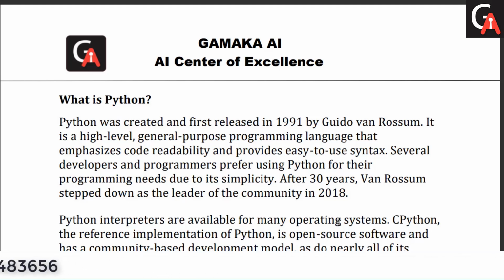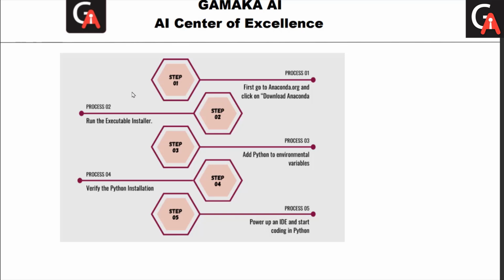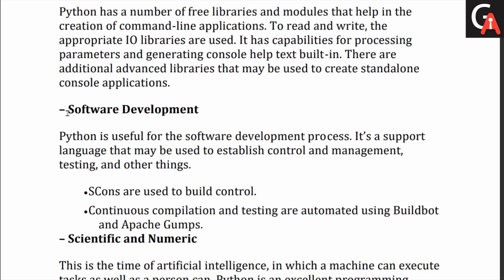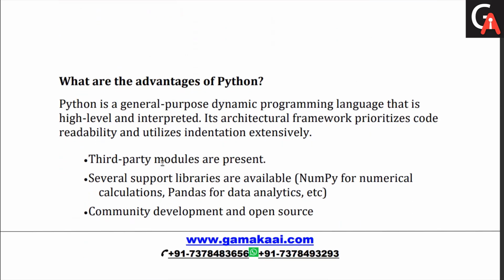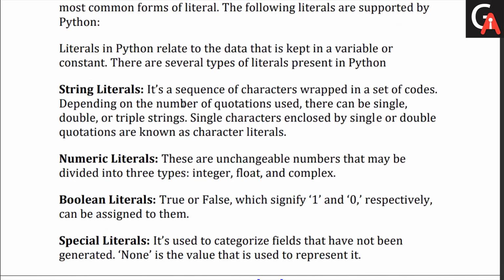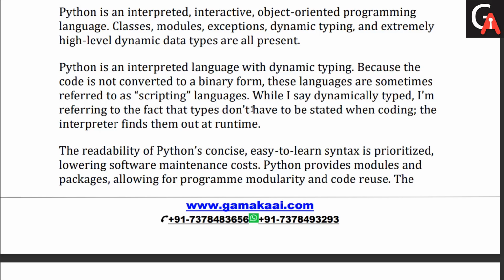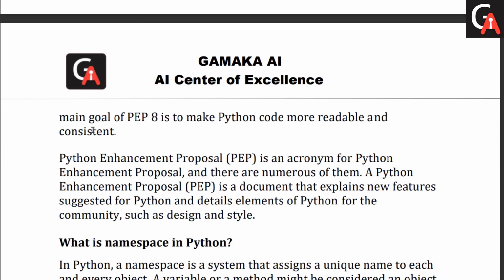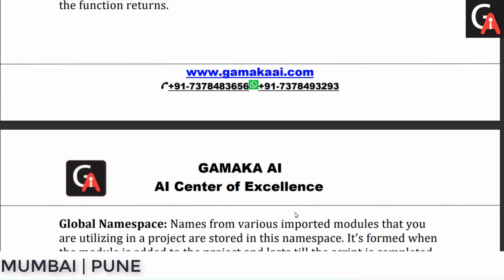Python Interview Questions Set 1 | Python Classes in Pune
Master Python interviews with our essential Question Set 1. Boost your coding confidence and technical skills with these carefully curated questions designed to prepare you for success in your next Python interview.

Elevate your career with Gamaka AI's data science course in Pune. This program offers in-depth training from seasoned experts, focusing on real-world applications and the latest industry trends.